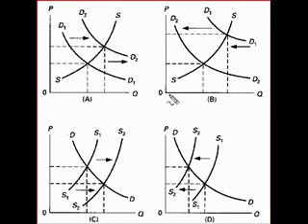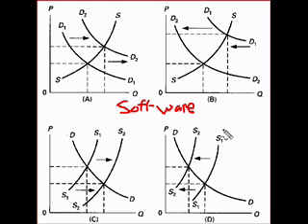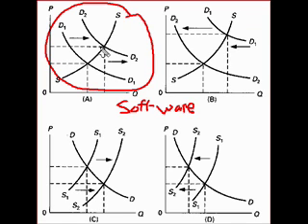Change in Price of Complementary Good.m4v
Analyzes the effect on demand of a change in the price of complementary goods.